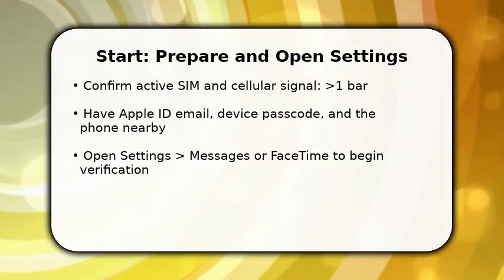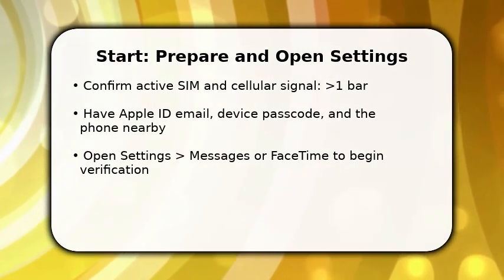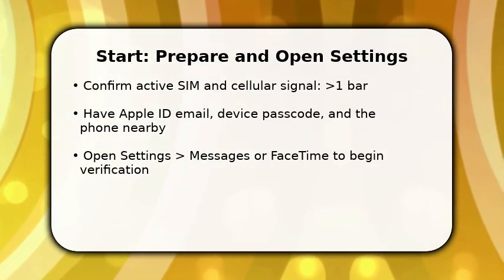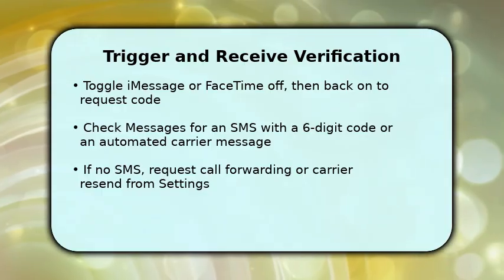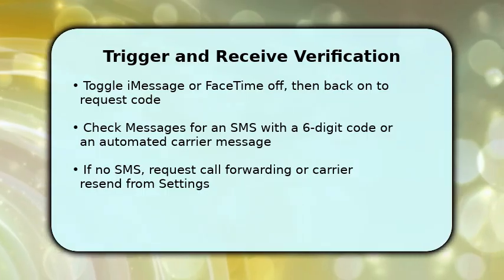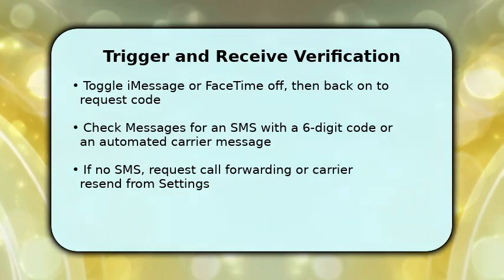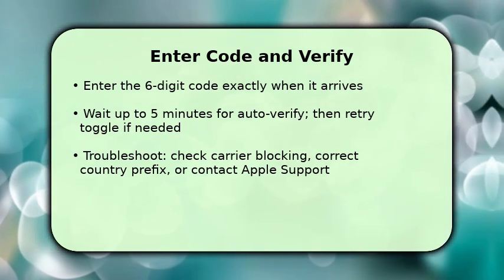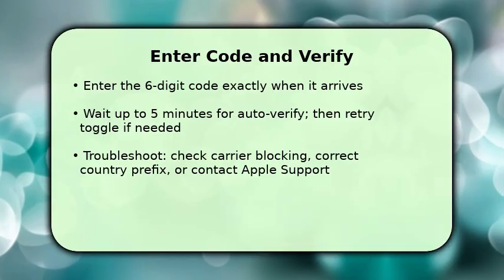How to Fix Verifying Phone Number on Iphone (only Way)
Learn the definitive steps to verify your phone number on an iPhone when faced with issues. This guide covers troubleshooting common errors and ensuring a seamless verification process.